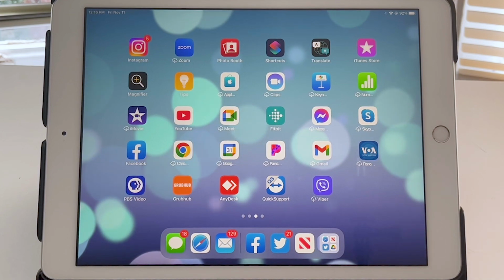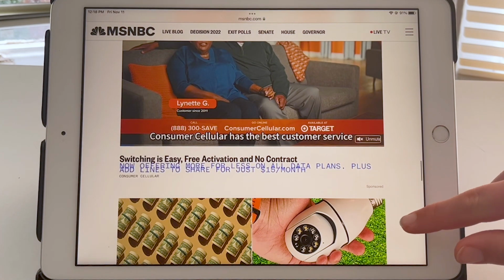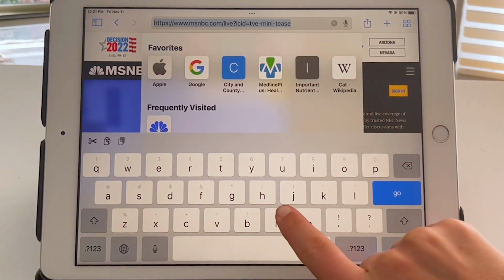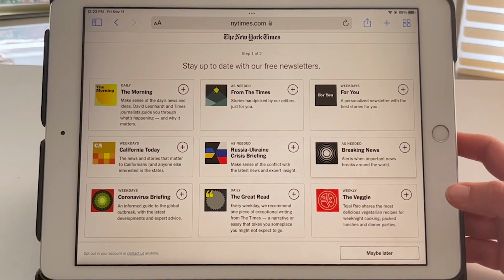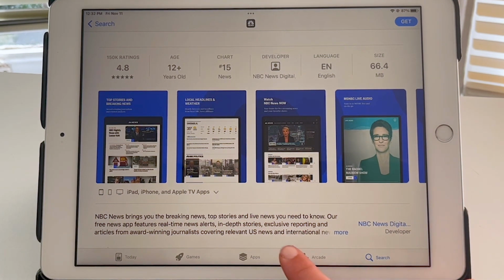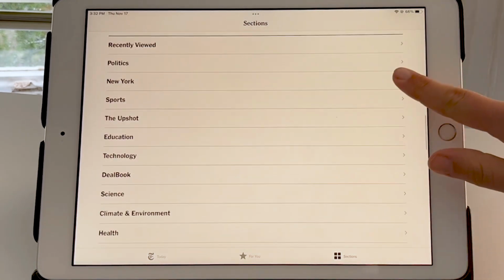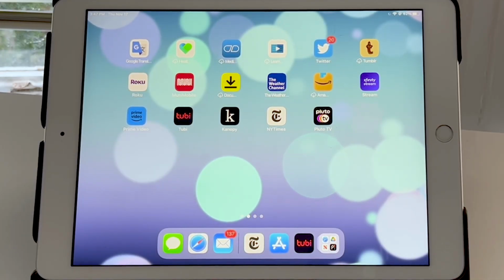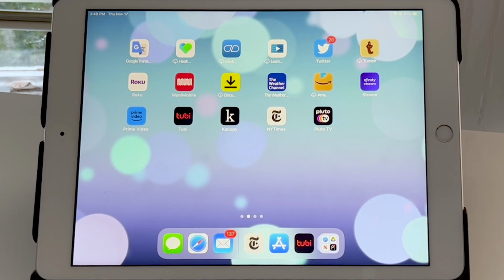Lesson 16 - News Online - Part 2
In Part 2 of our Lesson focused on online news, Josie provides us with an array of useful news apps and websites available on the iPad.